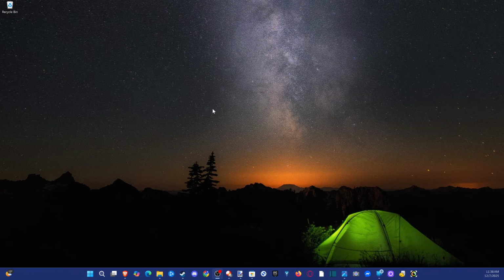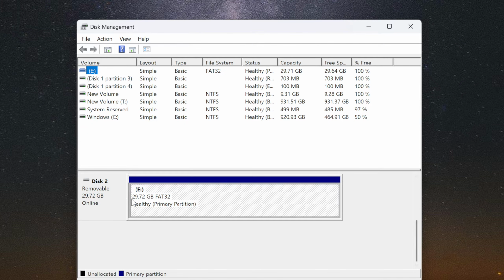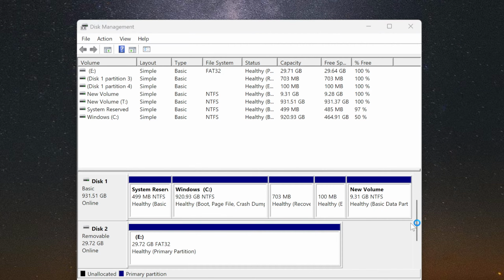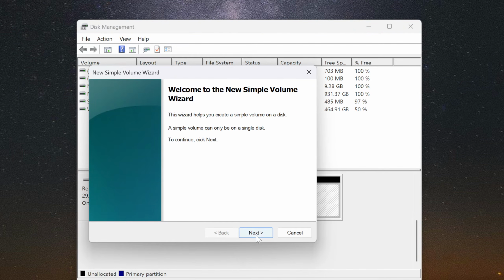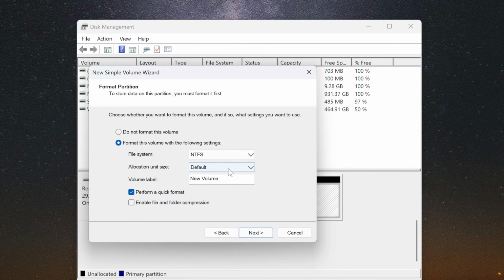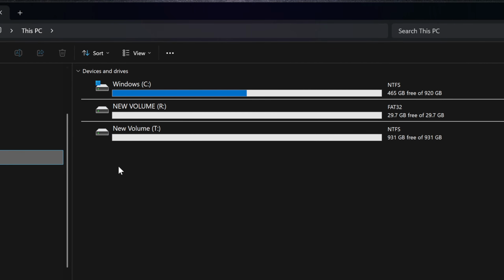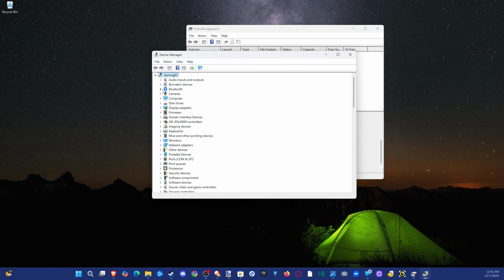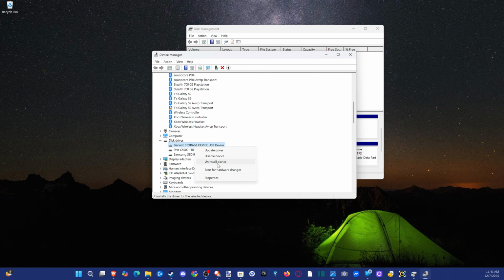How to Fix USB Drive or SD Card Not Showing up on Windows 11 File Explorer (Best Method)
If your USB drive or SD card is not appearing in File Explorer on Windows 11, the issue is usually caused by connection problems, missing drive letters, driver issues, or file system corruption, all of which can be resolved with the following steps.

Step 1 — Check Physical Connections
Ensure your device is properly connected:
Remove and reinsert the USB drive or SD card into the port and verify it clicks into place.

Try different USB ports on your PC; avoid using USB hubs, as they may not supply enough power

Use a different card reader or USB port if available.
Inspect the metal contacts on the card or USB drive for dust or damage and clean gently with a soft dry cloth

Test the drive or card on another computer to confirm it is not physically damaged

Step 2 — Unlock the SD Card (if Applicable)
Some SD cards have a lock switch:
Move the switch to the “Unlock” position, especially when using SD card adapters

Step 3 — Check Disk Management
Even if the drive does not appear in File Explorer, it may show up in Disk Management:

Right-click Start → Disk Management.
Look for your drive; it may appear as Unallocated (needs partitioning), RAW (file system error), or without a drive letter

Step 4 — Assign or Change Drive Letter
A missing or conflicting drive letter can prevent detection:
In Disk Management, right-click the drive → Change Drive Letter and Paths → Add or Change, and assign a unique letter

Step 5 — Update or Reinstall Drivers
Driver issues often prevent detection:
Press Windows + X → Device Manager → expand Disk drives and Universal Serial Bus controllers

Right-click the device → Update driver → Search automatically.
If unresolved, right-click → Uninstall device, restart Windows, and reconnect; Windows will reinstall the driver